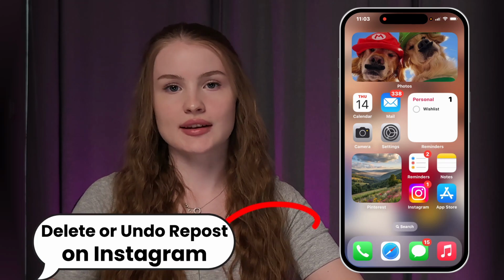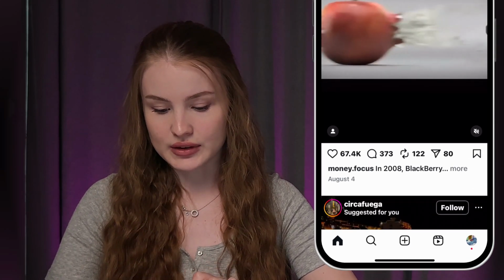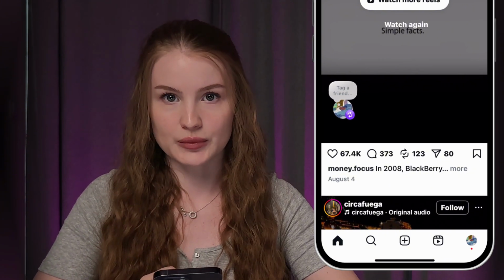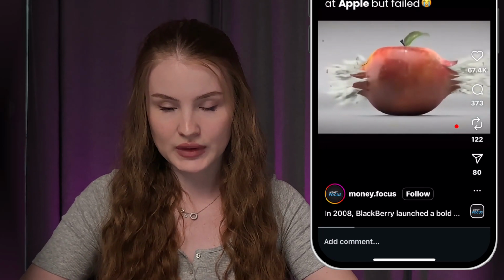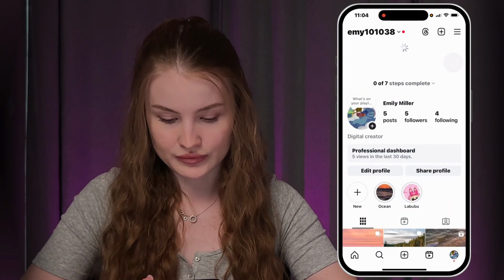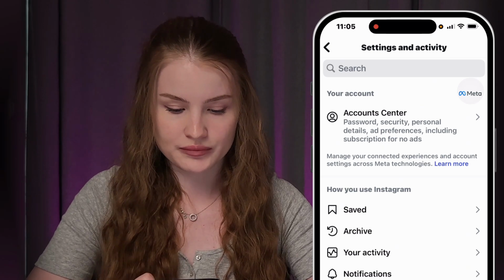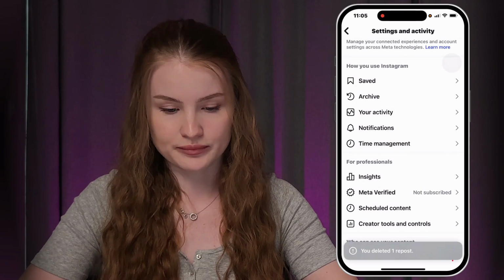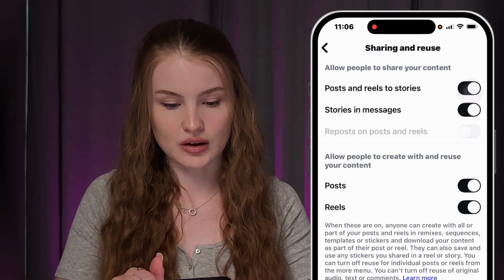How to Delete or Undo a Repost on Instagram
Want to delete or undo a repost on Instagram? In this 2025 updated tutorial, I show you how to remove a reposted Reel or post from your Instagram profile in just a few taps. This method works for both Android and iPhone.